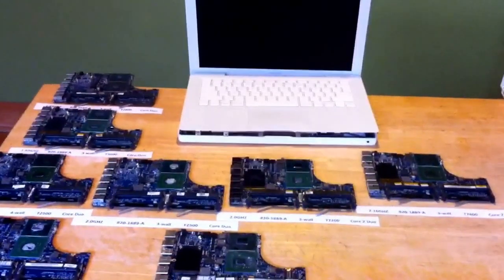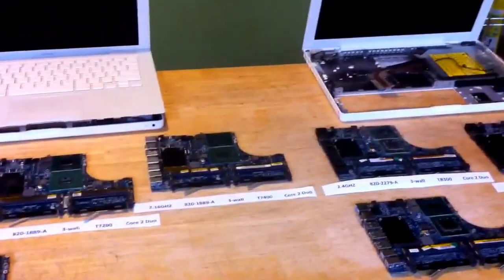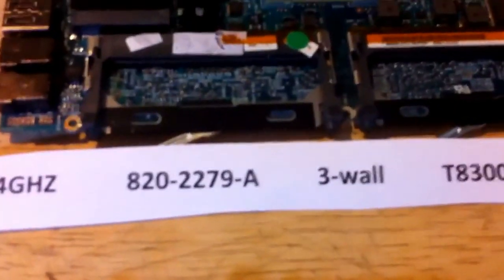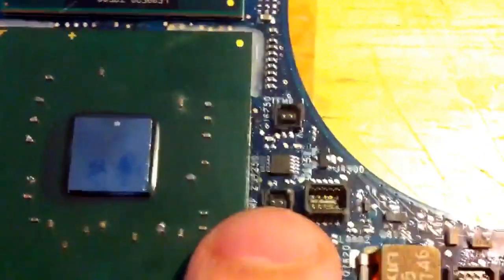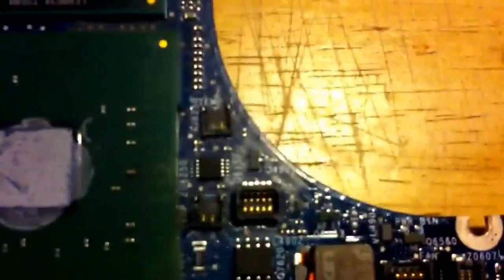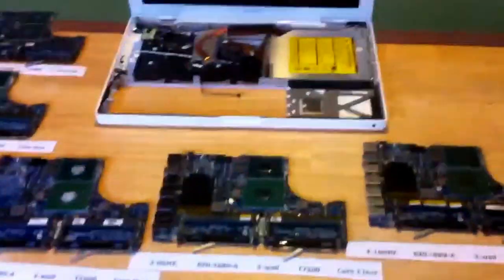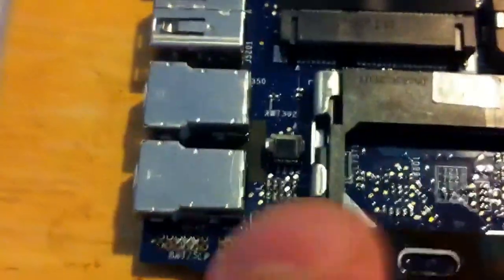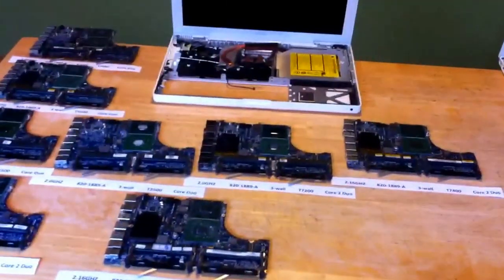MacBook A1181 Logic Board Overview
Overview of most MacBook A1181 logic boards, with a focus on picking the correct replacement board.